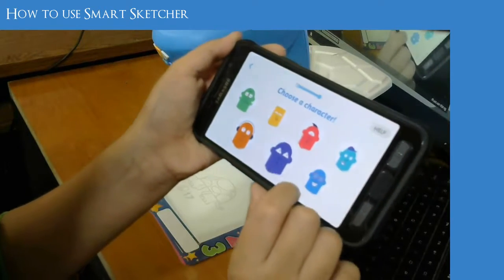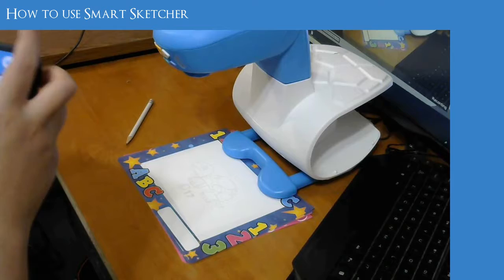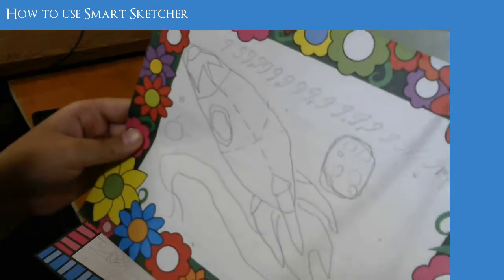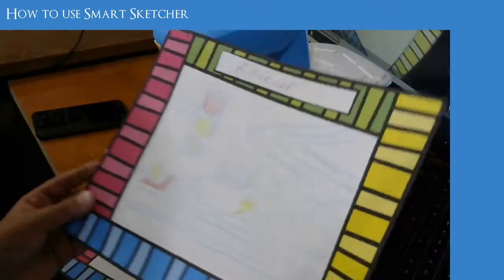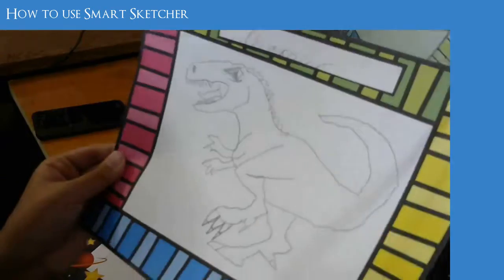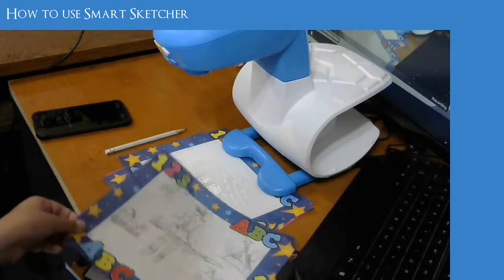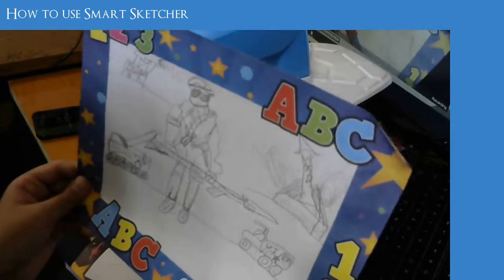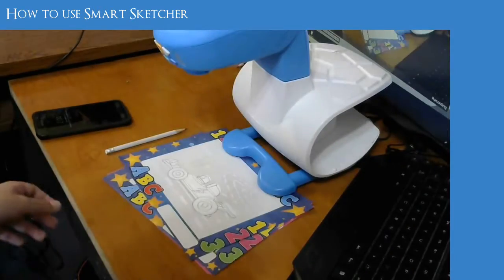How to Use Smart Sketcher